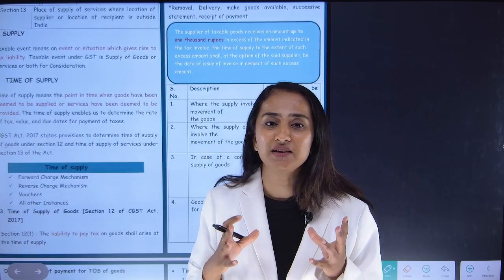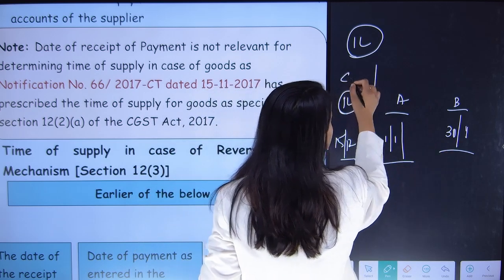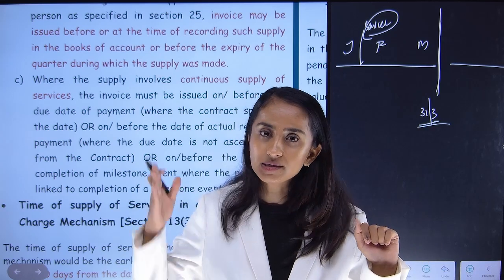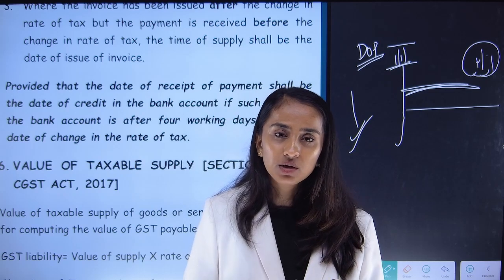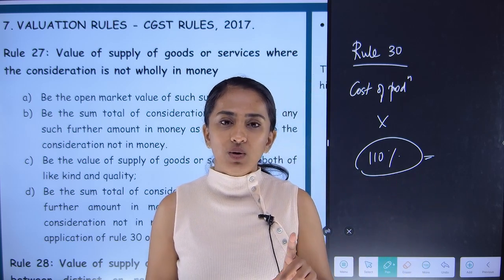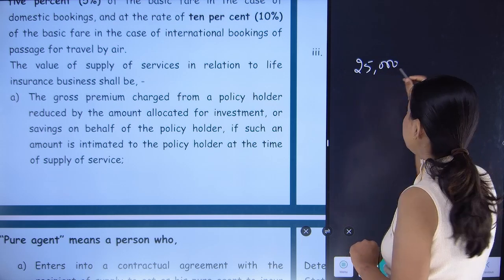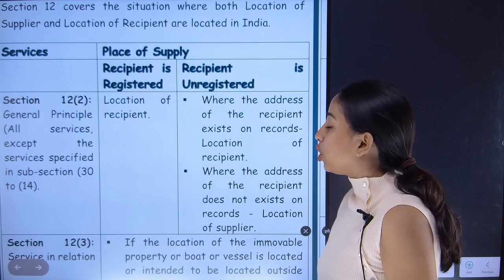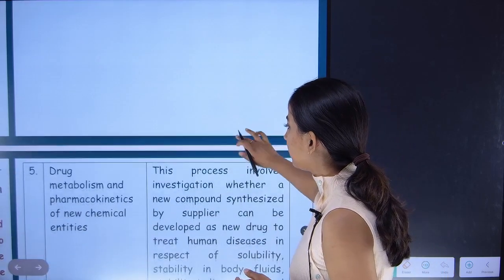CS Executive GST | Revision Class | Lesson 17: Time, Value and Place of Supply | CA Raksha Kuthnikar